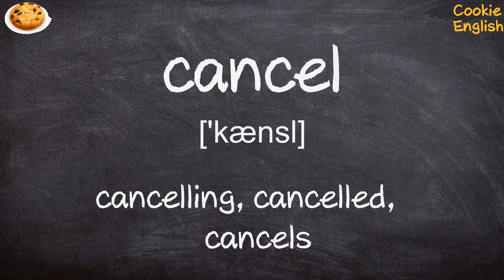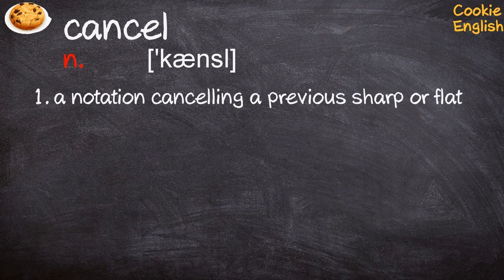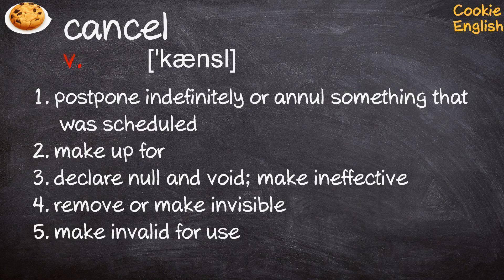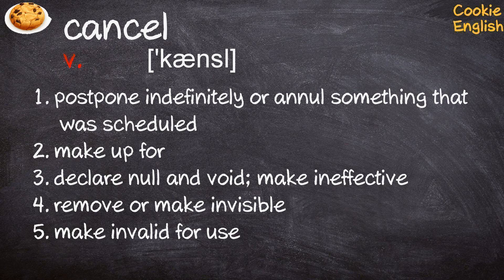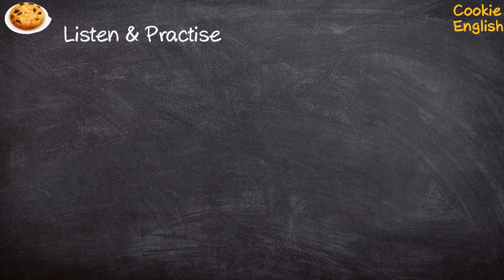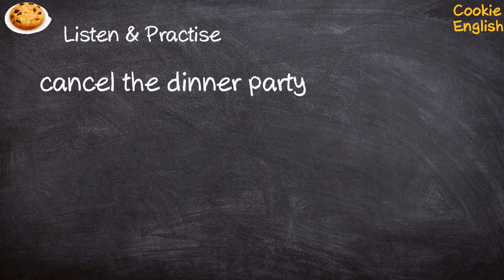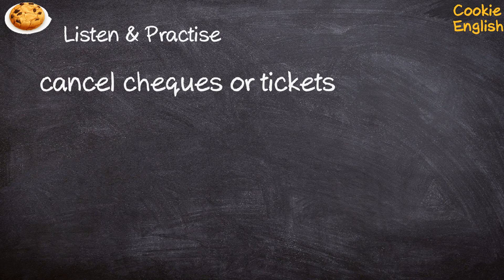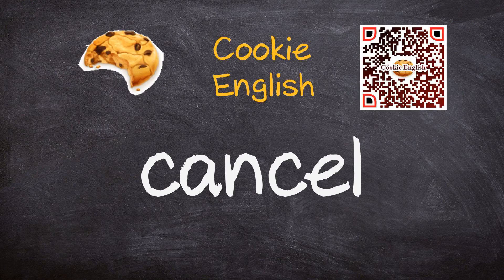Cancel Pronunciation, Paraphrase, Listen & Practice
1. cancel the dinner party
2. cancel cheques or tickets
3. The customer called to cancel.